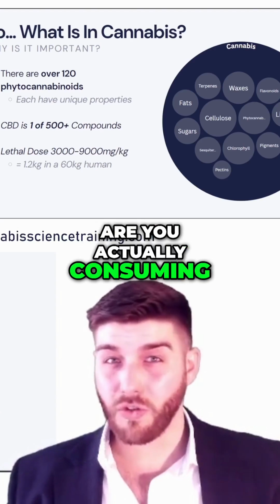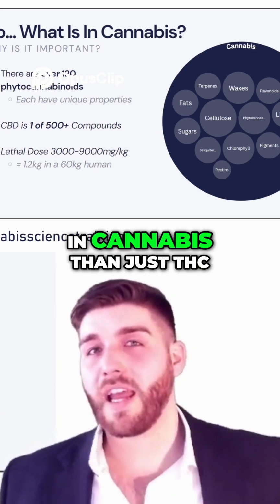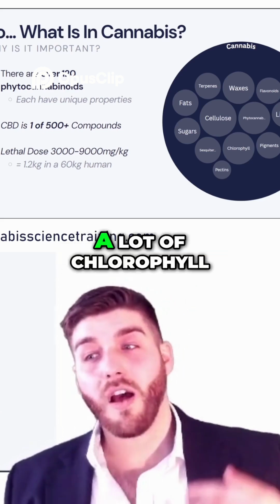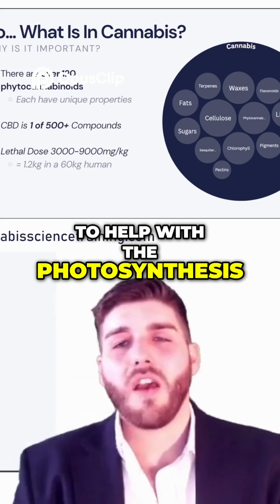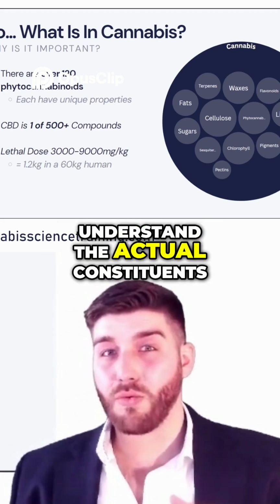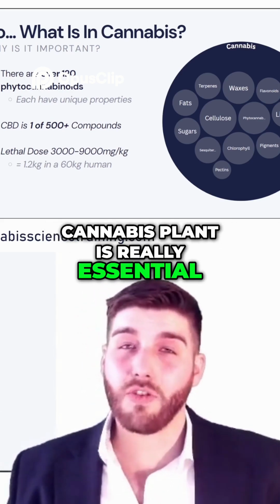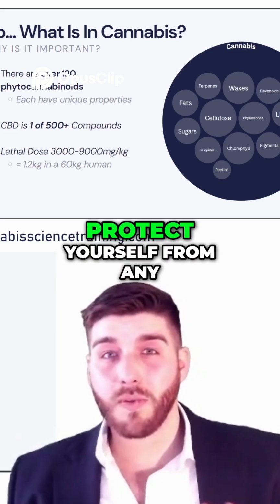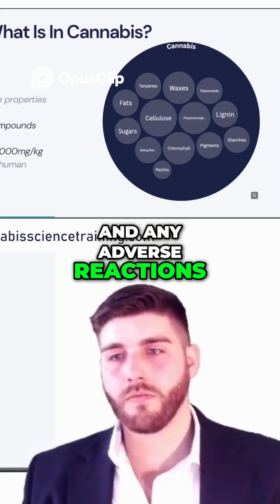What’s Really in Your Cannabis